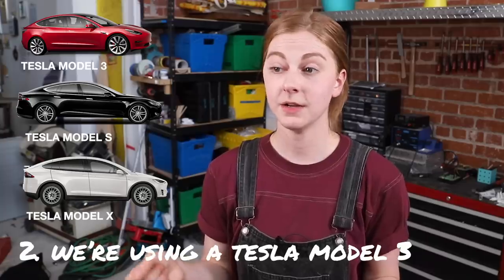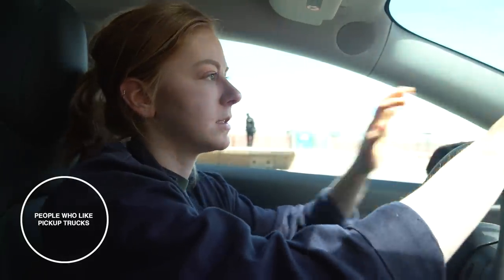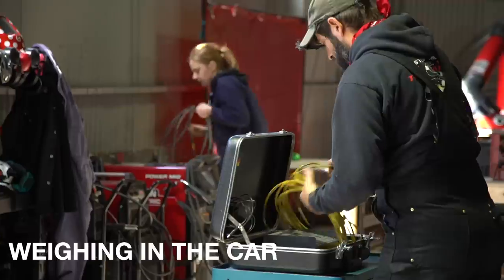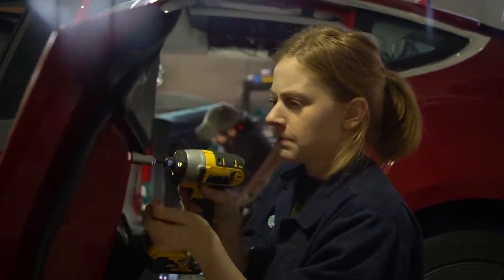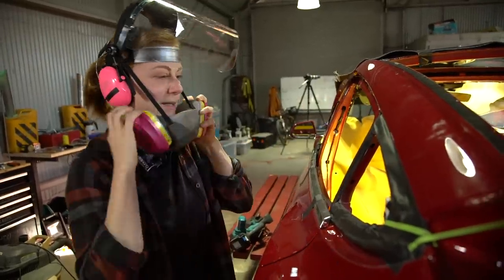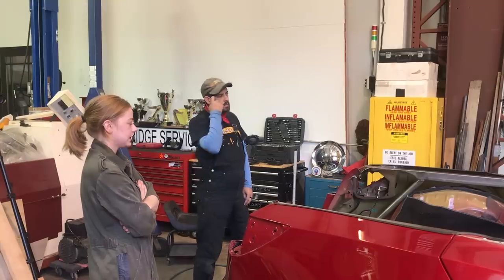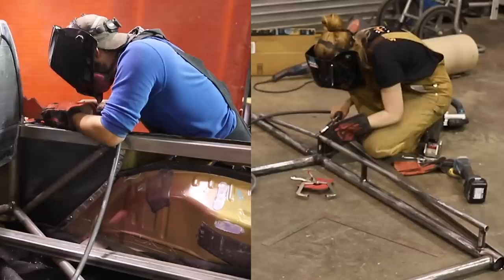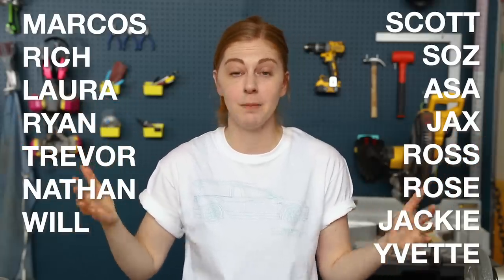I TURNED MY TESLA INTO A PICKUP TRUCK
I really want to thank the incredible team who worked day and night to make Truckla happen. You should hire/follow all of them because they’re very smart and skilled and funny too:

P.S. Want to help finish Truckla? We would love to get more collaborators on board!